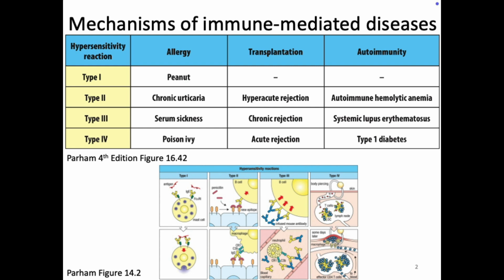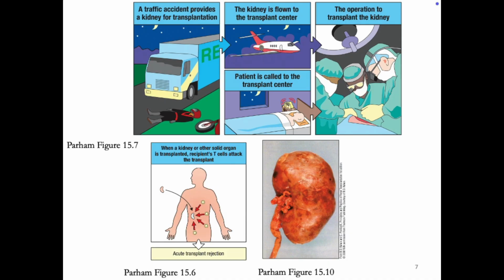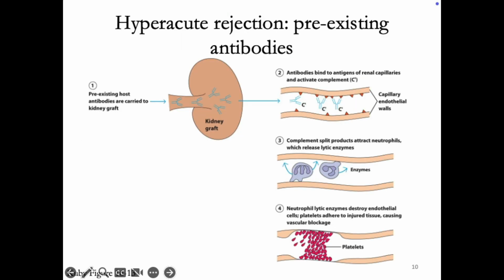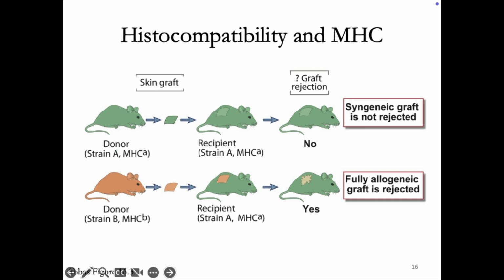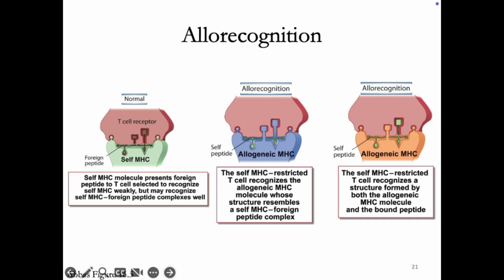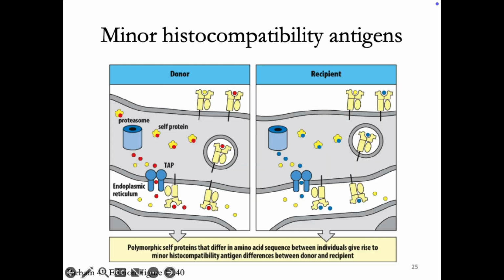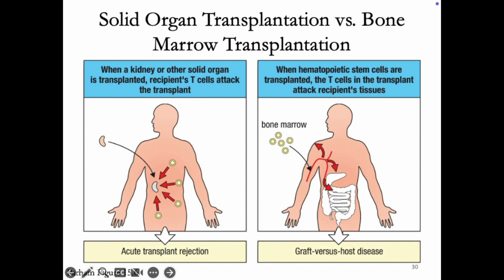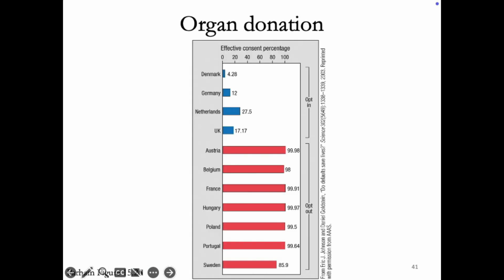Immunology Fall 2024: Lecture 36 Transplantation